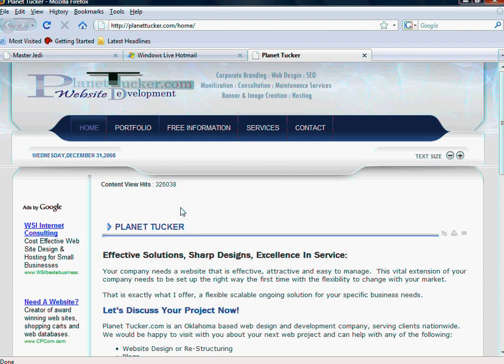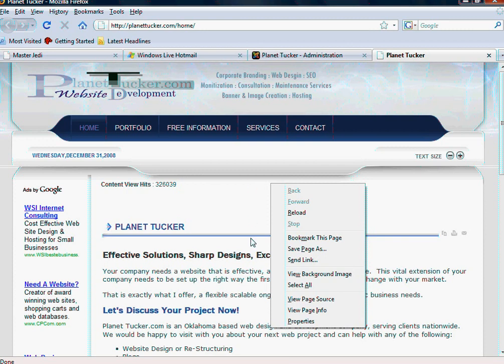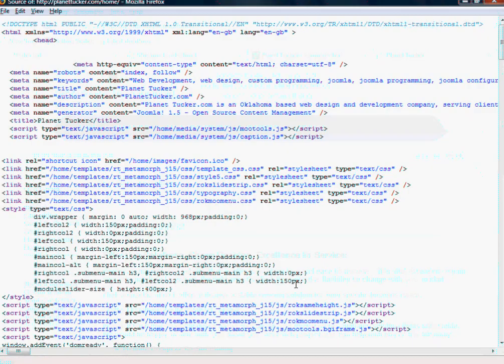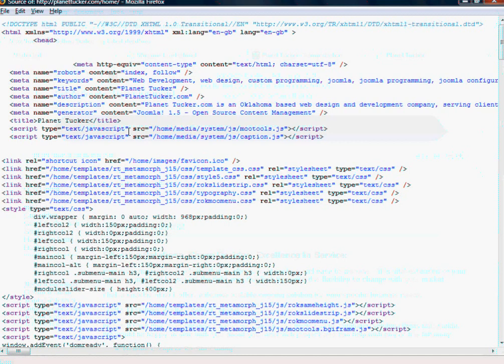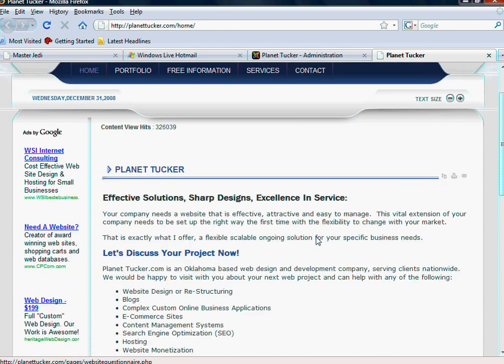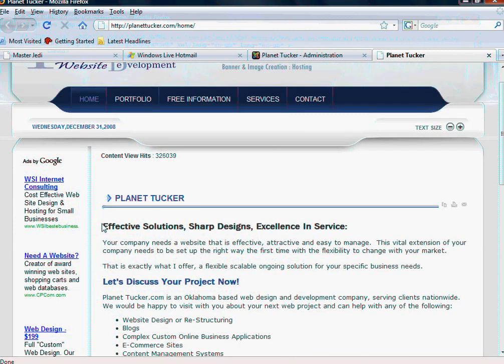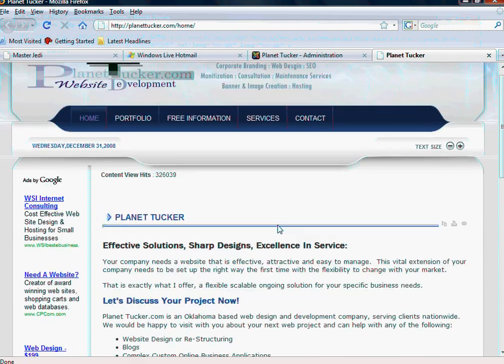How To Create A Website - Part 7 - Search Engine Optimization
Free Guide:
This video series is a lecture style series with little video component.  This is not intended to show "detailed" steps of functions but designed to serve as an overall guideline in getting set up online from conception to completion.  that go over detailed functions within Joomla1.5, and this channel will have more coming in terms of Cpanel functions and other specific affiliate tasks.